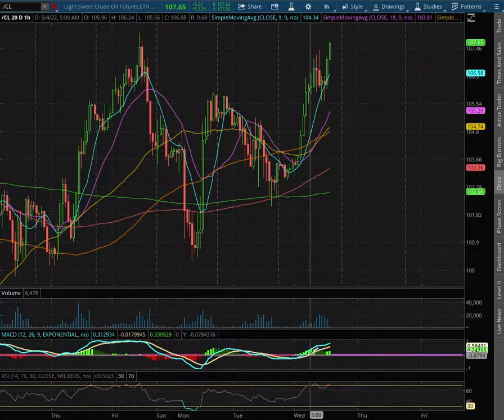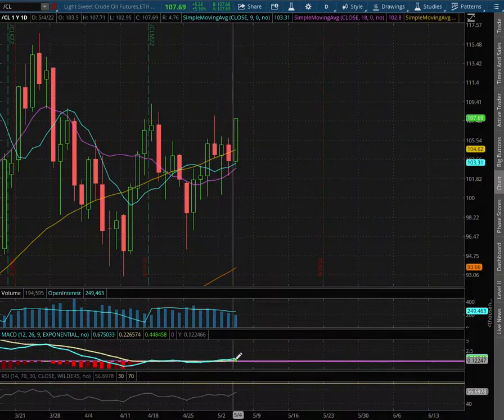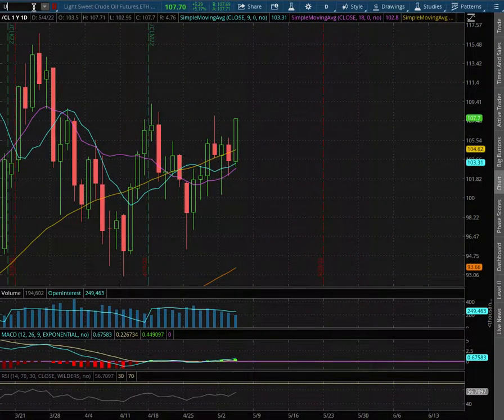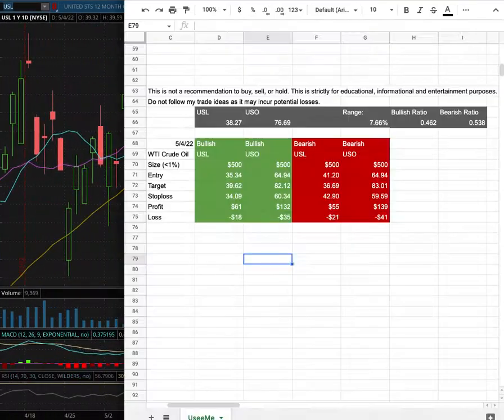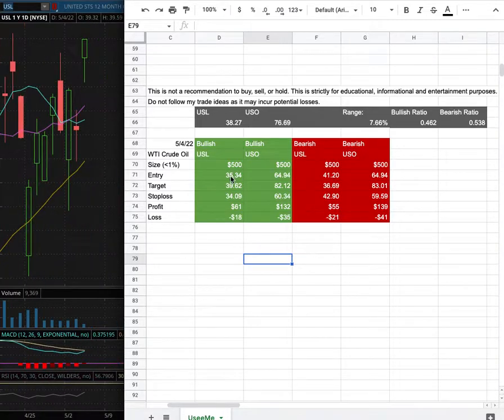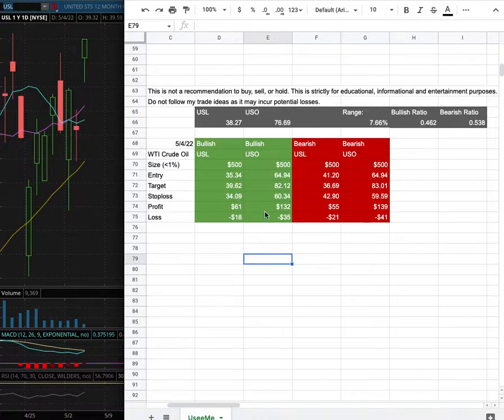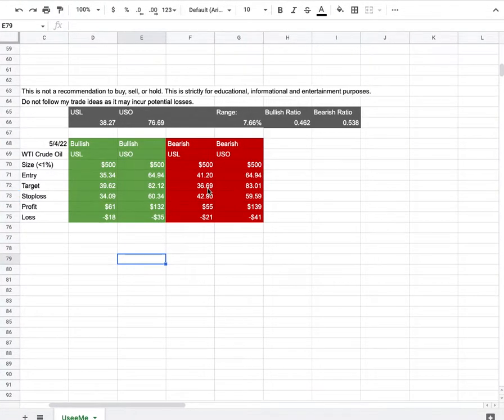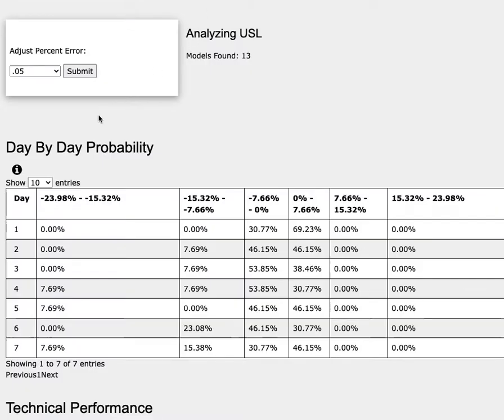WTI Crude Oil (USO & GUSH & DRIP) May 4 2022 Technical Analysis, Forecast, and Trade Ideas